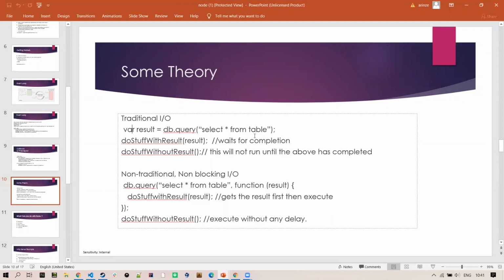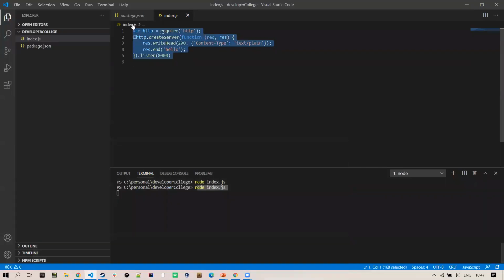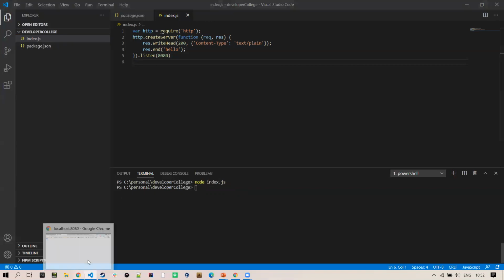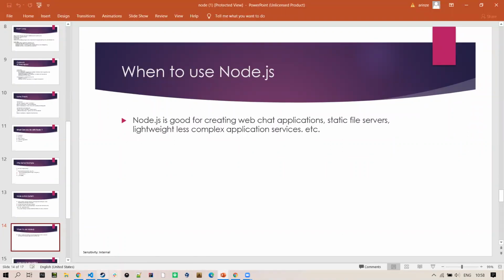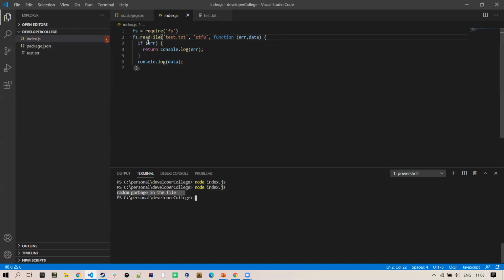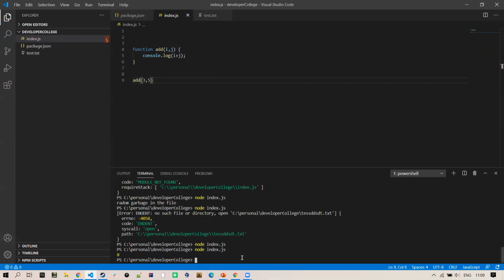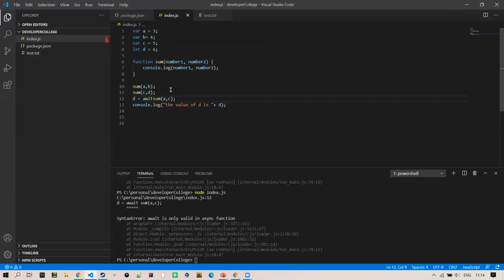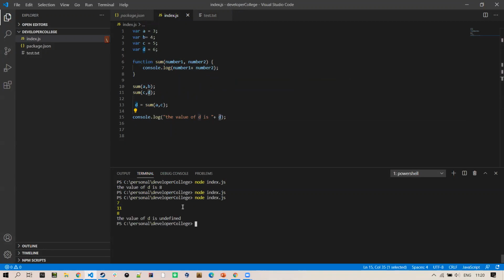Introduction to Node.js - First Session - Part 2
An introduction to Node.js: First Session during Developers College Free Summer Training.